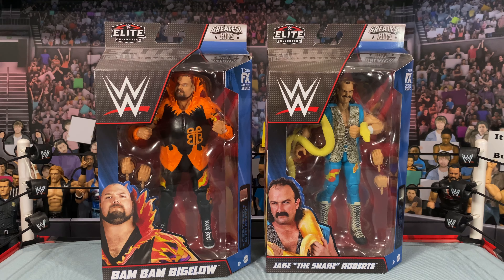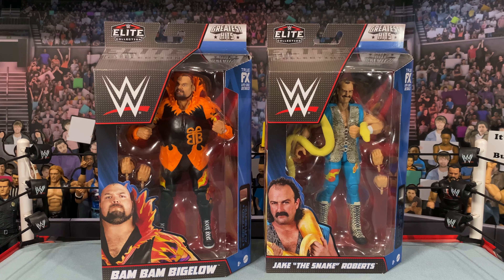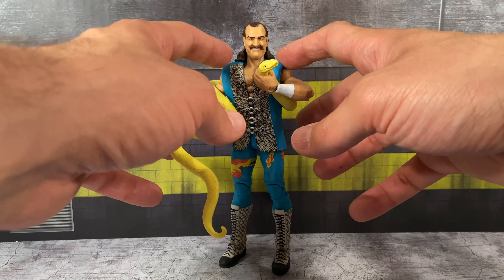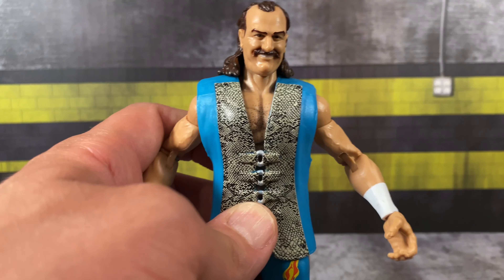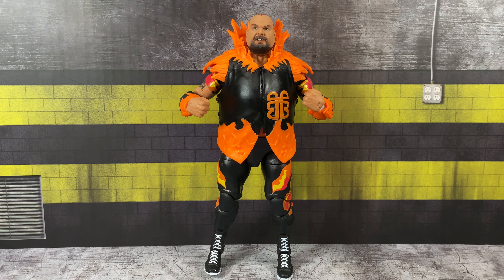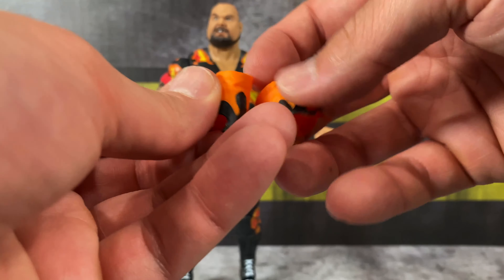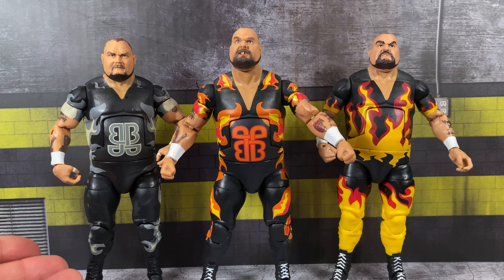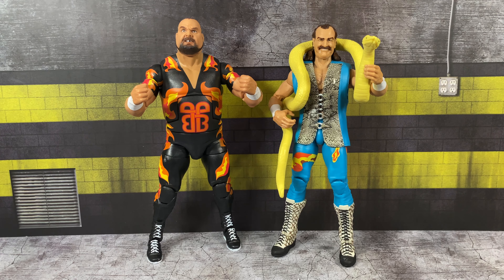WWE Mattel Elite Greatest Hits Series 1 Bam Bam Bigelow & Jake The Snake Roberts Figure Review!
Today we unbox and review WWE Mattel Elite Greatest Hits Series 1 Bam Bam Bigelow & Jake The Snake Roberts!